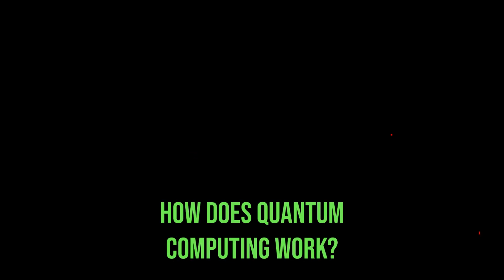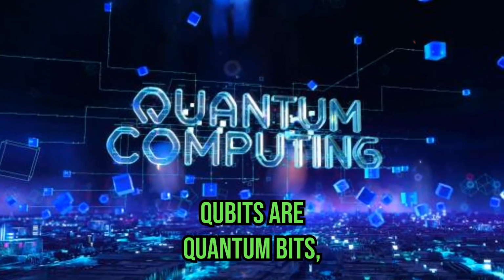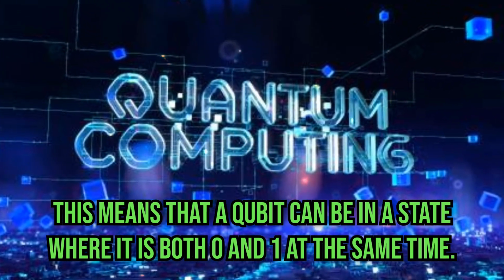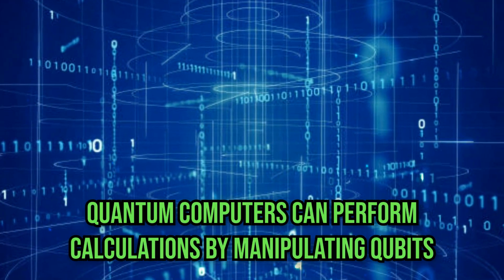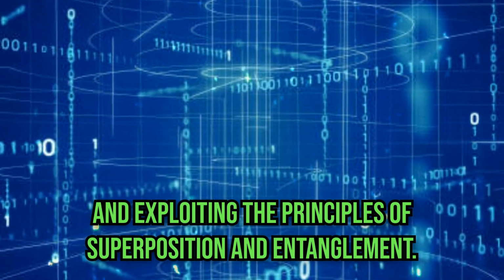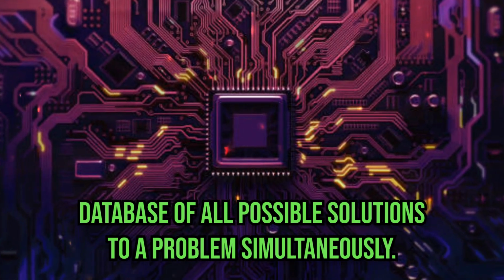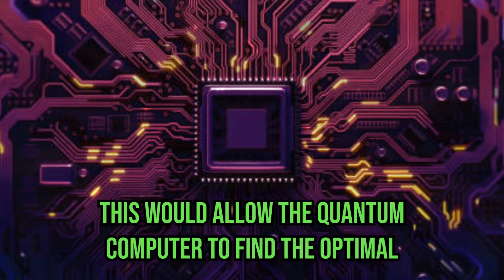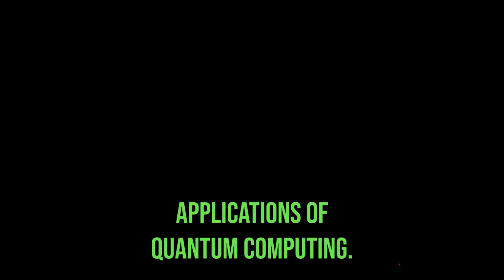What Is Quantum Computing | How Does Quantum Computing Work Tutorial Explain In English | T4Techster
In this video, we will explore the basics of quantum computing and discuss some of its potential applications. We will also take a look at some of the leading companies and research institutions that are working to develop quantum computers.
If you are interested in learning about quantum computing, this video is very helpful.
Video Topics Include:
* How does Quantum Computing work?
* Applications of Quantum Computing.
* Future of Quantum Computing.
* Conclusion.